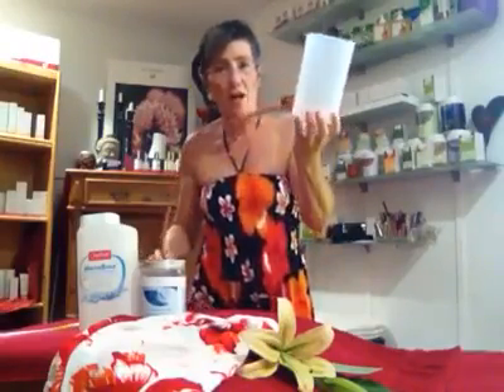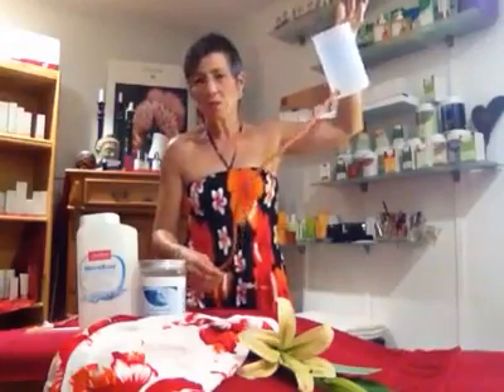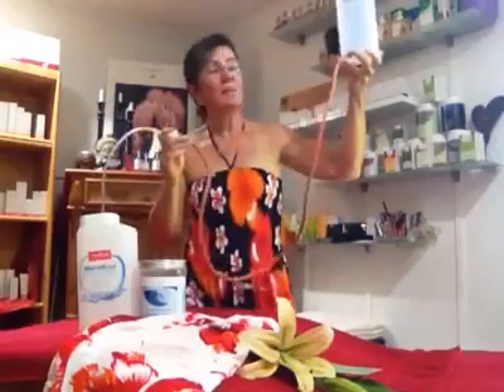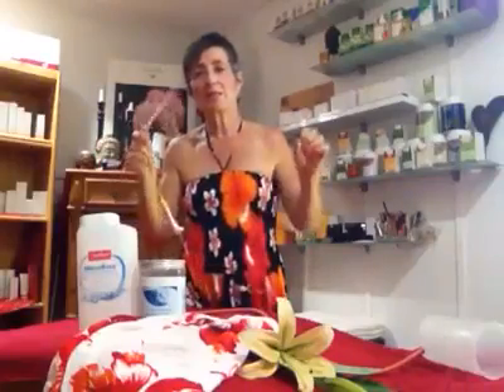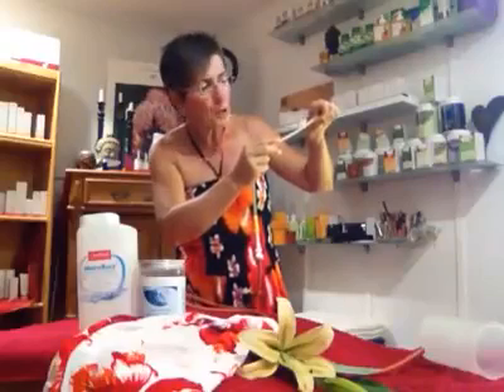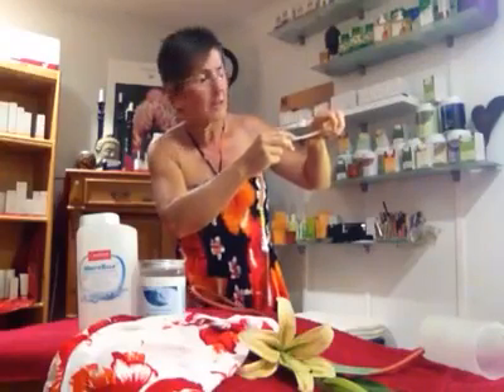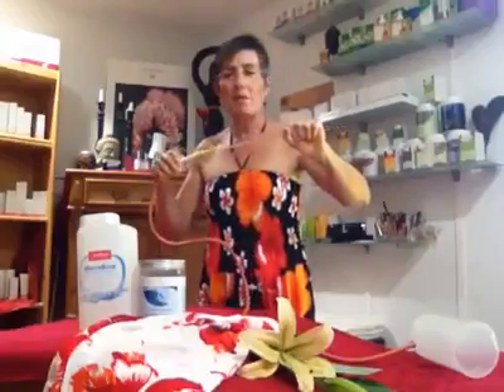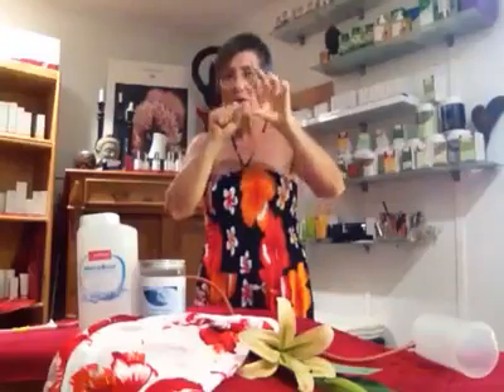How to use an enema